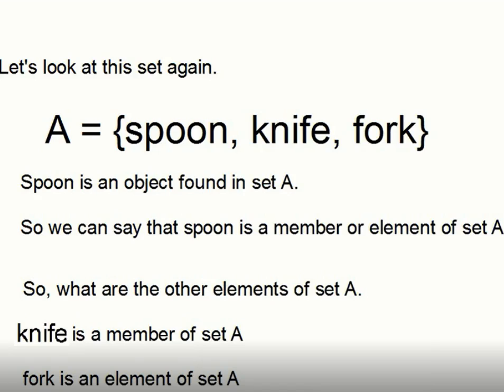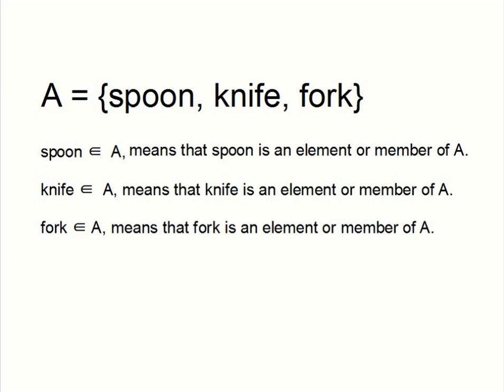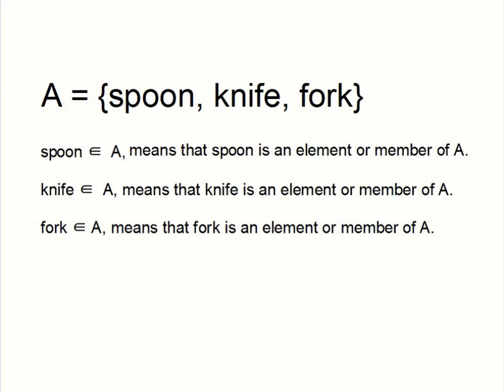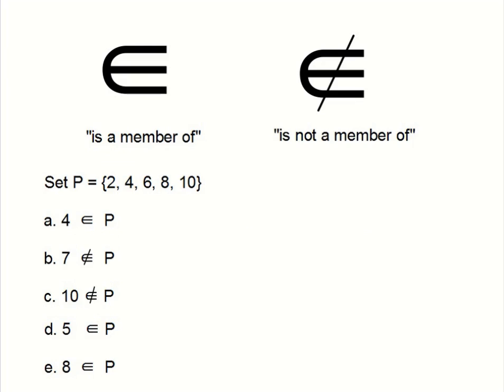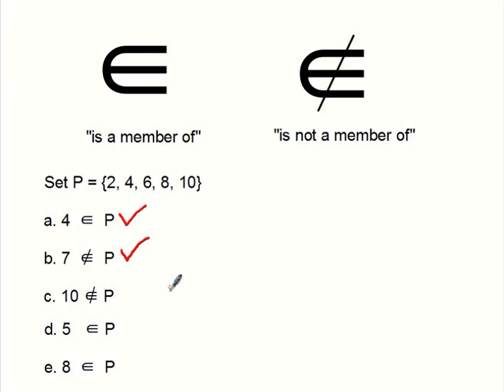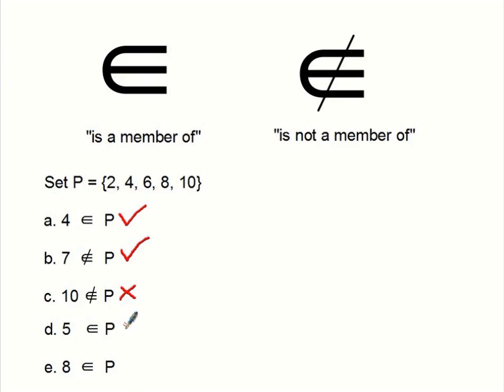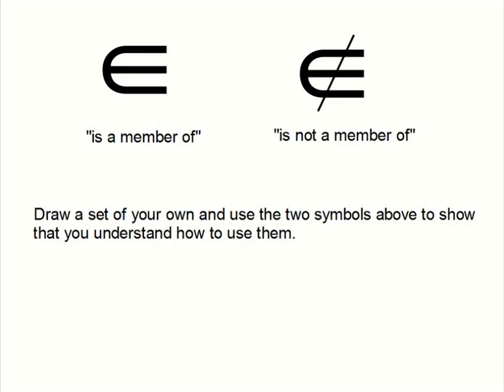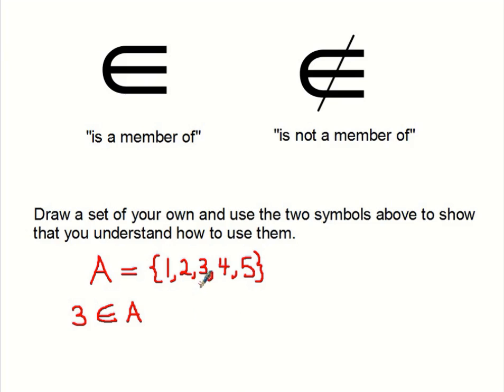Sets Video 2 - with exercises at